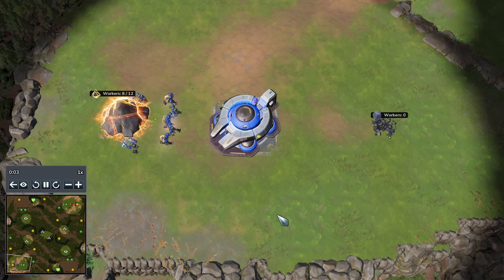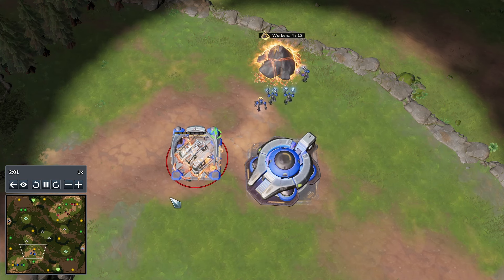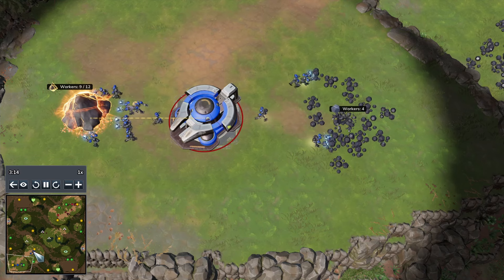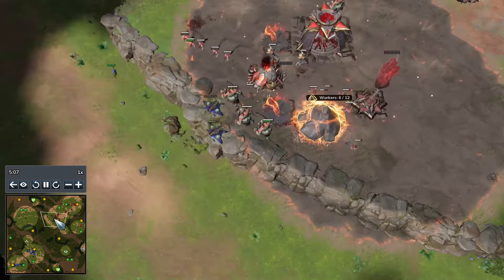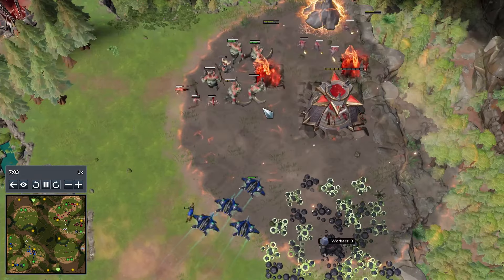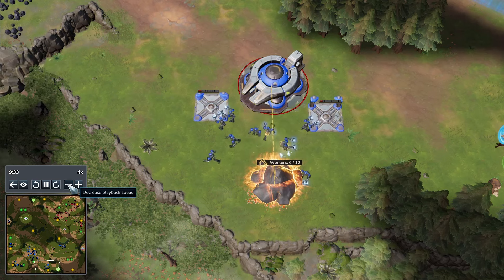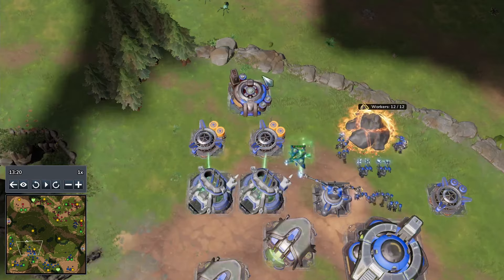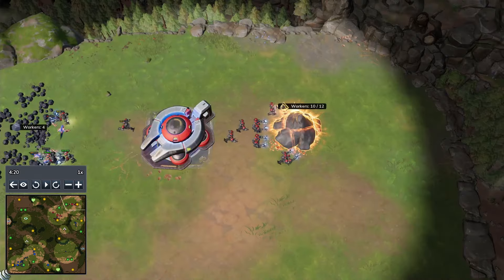We found the SMART way to play Vanguard in Stormgate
Hey guys, this is a guide for opening hornet vs infernal, and it is very effective at shutting down the doombringer drop. In fact I created this style because I kept losing to Parting so much.

Transitioning into Mech is the way to go, but you can play hornet lancer for a while as well. You will force gaunts, and lancers and vulcans are then very good against the gaunt. The composition just makes sense.

Should the lancers get nerfed to actually take damage?